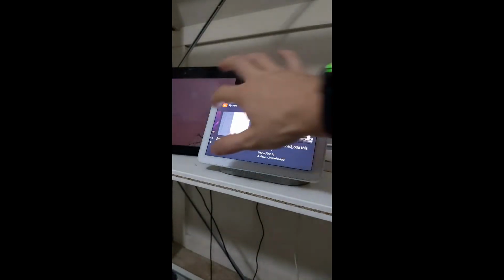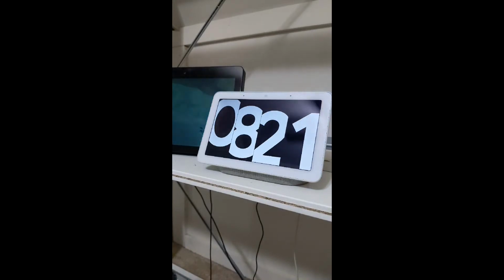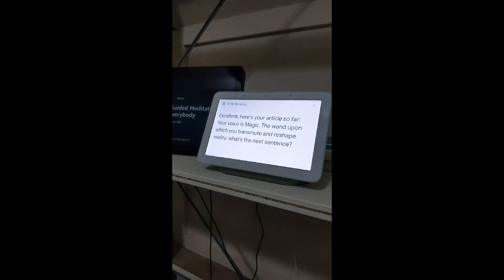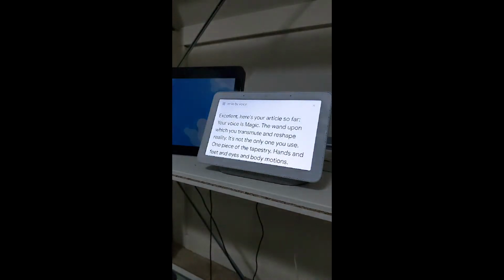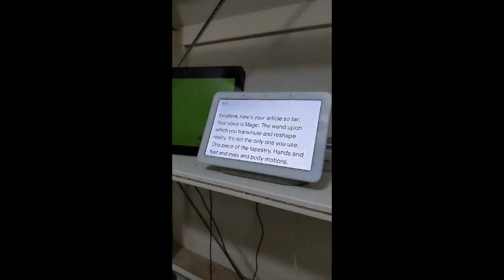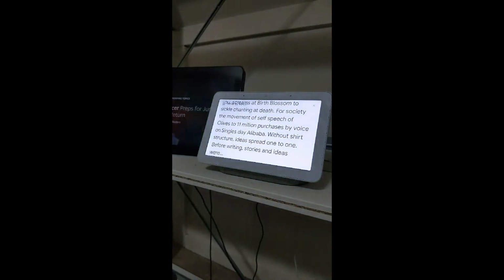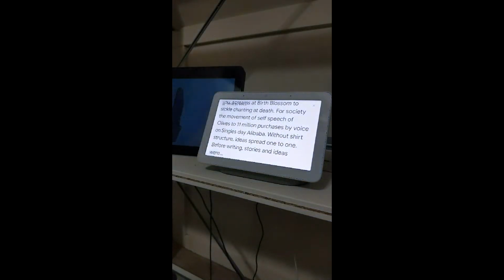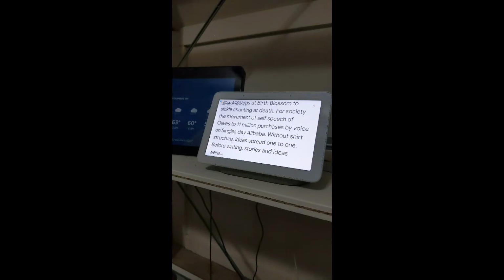Write by Voice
Open-Source Project write-by-voice.